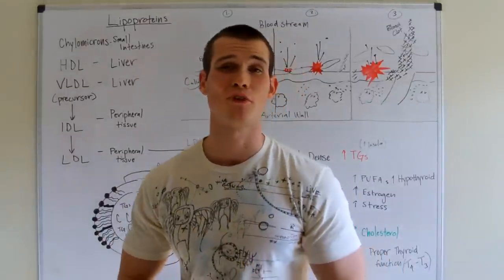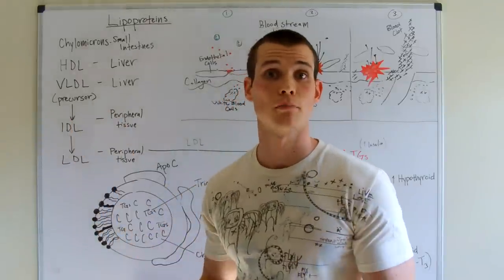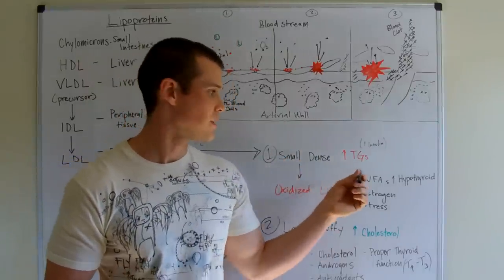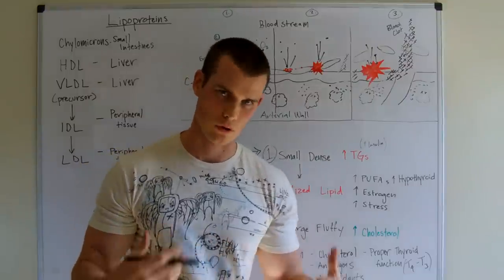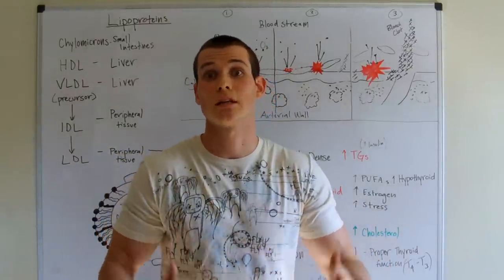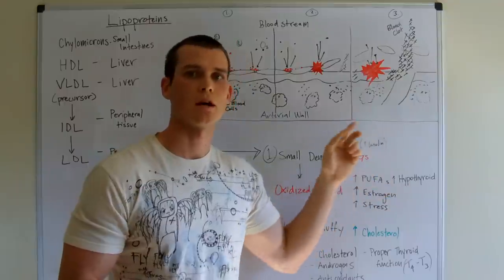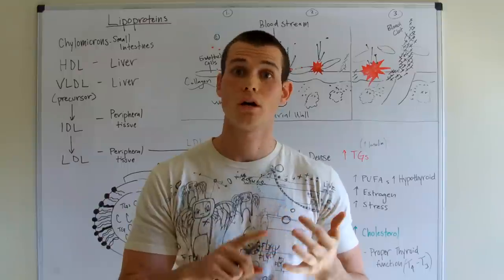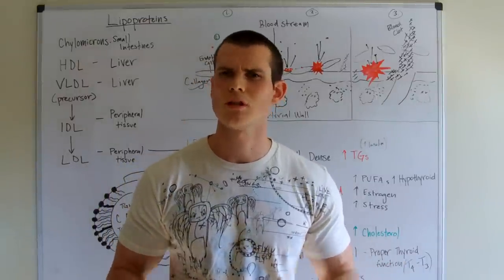Cholesterol and Heart Disease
The reality of heart disease and other important factors involved. Looking at what the real problem is and how cholesterol is actually beneficial.

Check us out at FreshHolistics.com